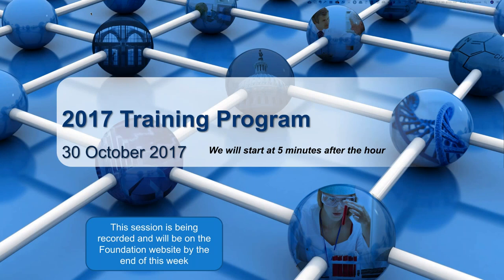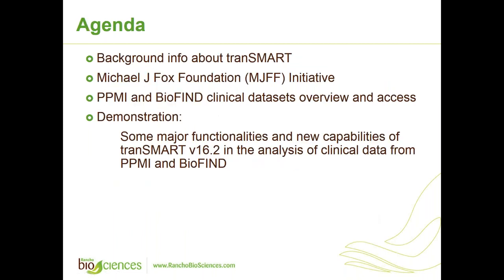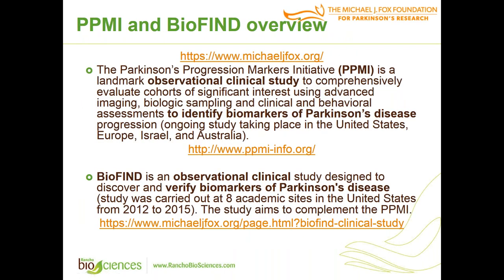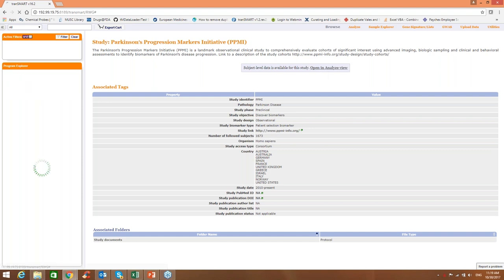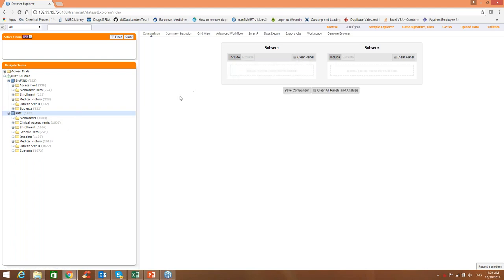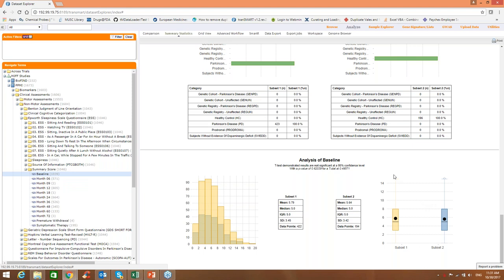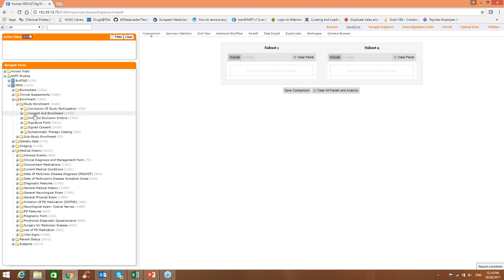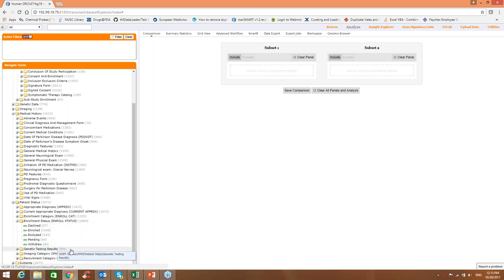October 30 2017 tranSMART Platform Training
TranSMART training using complex clinical datase